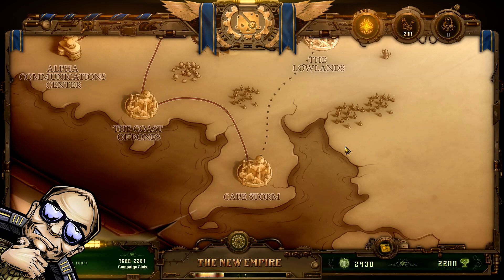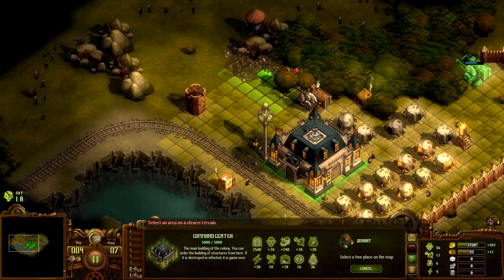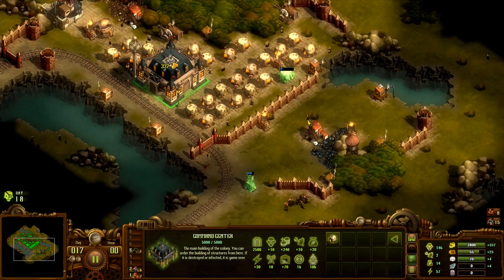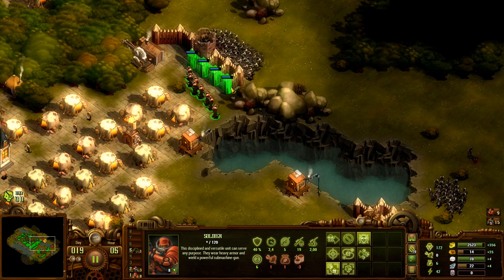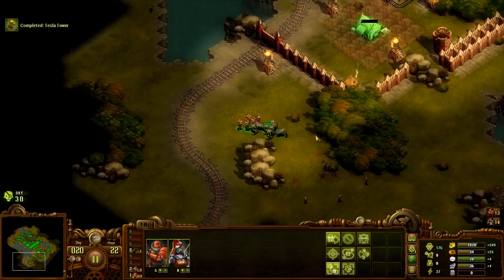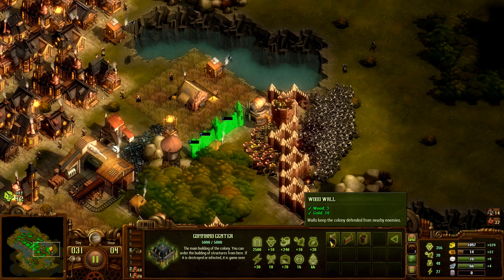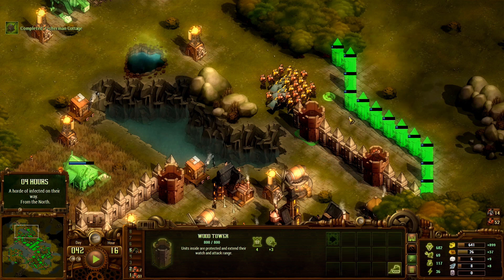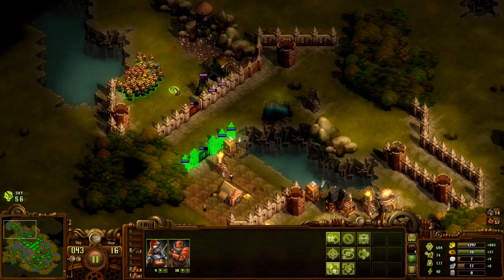The Most Claustrophobic Map So Far - They Are Billions Campaign Part 21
Welcome back to They Are Billions gameplay - I'm playing They Are Billions Campaign, which was released in June 2019. In this video, I'm playing the Cape Storm map! They Are Billions is a Steampunk strategy game set on a post-apocalyptic planet.

New on the channel?
Hi! My name is Marbozir and I've been playing video games on the internet since 2011. I enjoy a variety of games, but generally lean towards strategy games, with Sid Meier's Civilization franchise being one of my most played. I do however enjoy other genres too, so you might also see me playing RPG's, roguelike games, survival games and more!